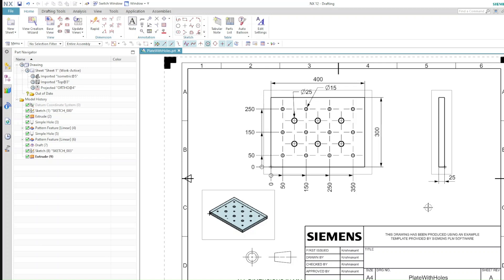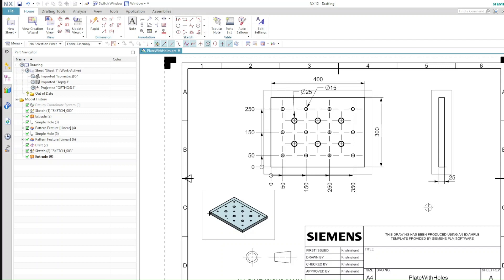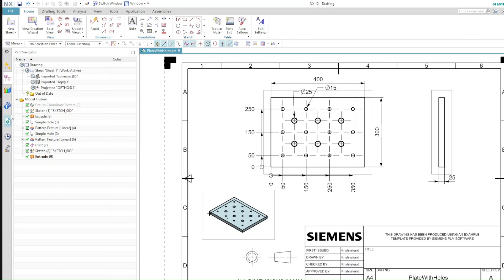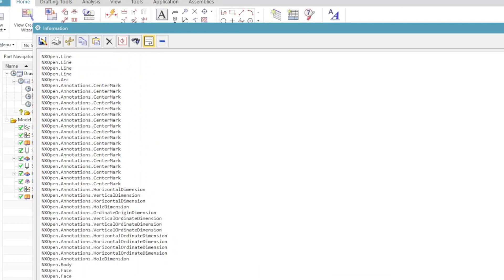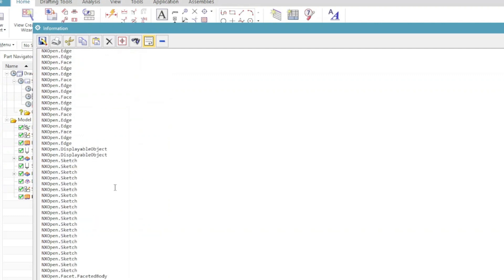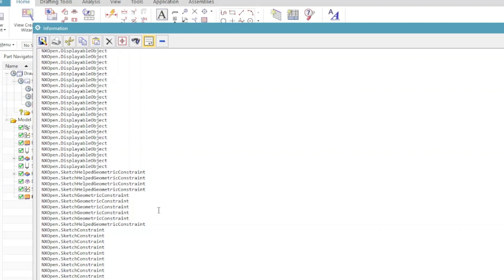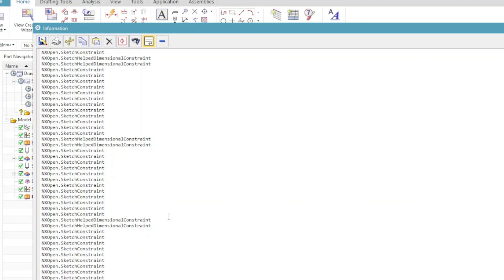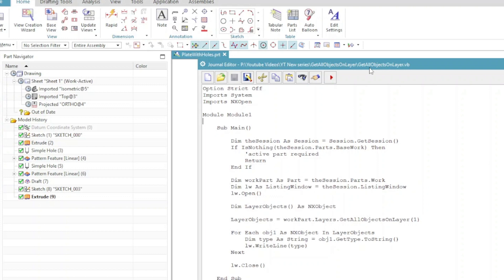Get All Objects On Layer | NX Open | Parametric Krish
Welcome to this NX Open tutorial on getting all objects from a default layer using NX Open.

I'll cover the code snippet required to execute this function and show you how to how it works.

So, if you're interested in learning how to automate your CAD design processes using NX Open, this tutorial is going to be helpful!

Attend NX Open Workshop:
Discover How To Learn CAD Automation using NX Open & Automate Design Tasks in Less Than 90 Days Without Any Prior Knowledge,

Who I Am:
I am a Tech Professional, Mechanical Engineer turned Design Automation Specialist, and mentor. And I am on a mission to help 100,000 Mechanical Design Engineers improve productivity at the workplace using Design Automation.